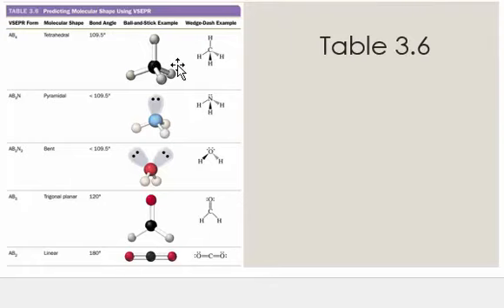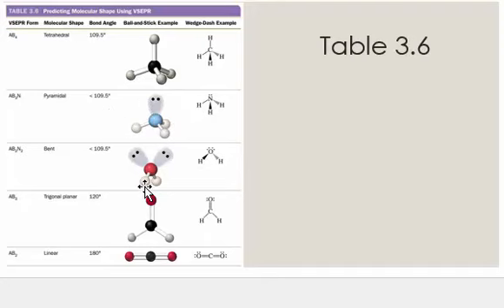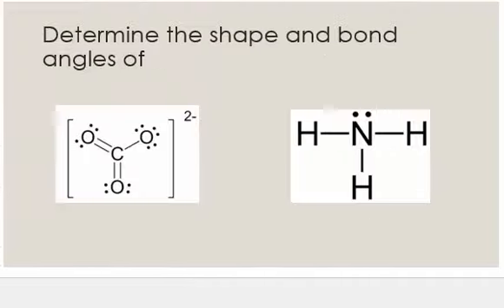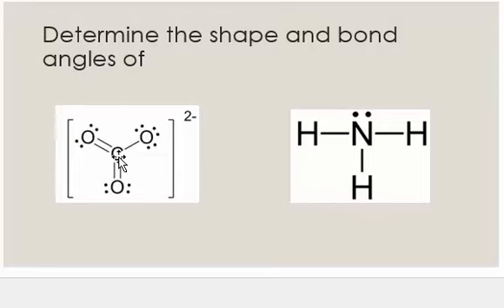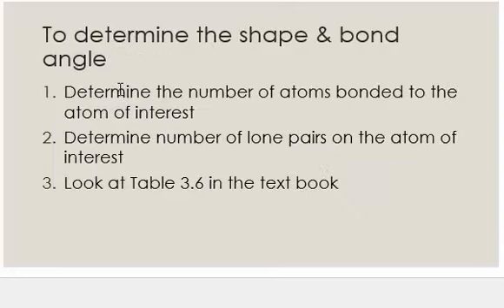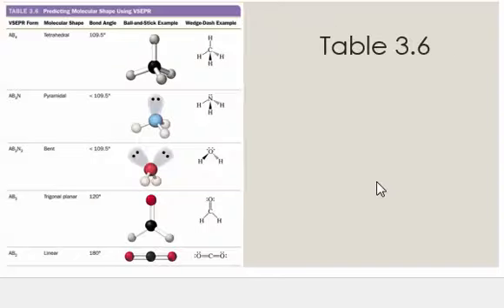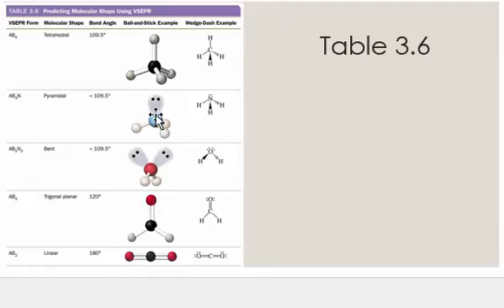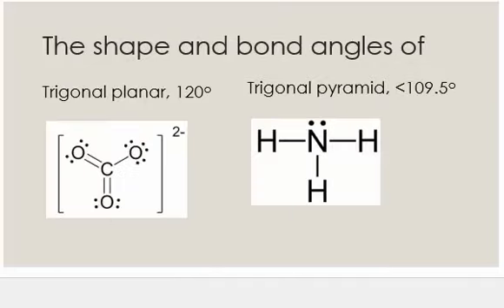CHM 129 069 Shapes of Molecules